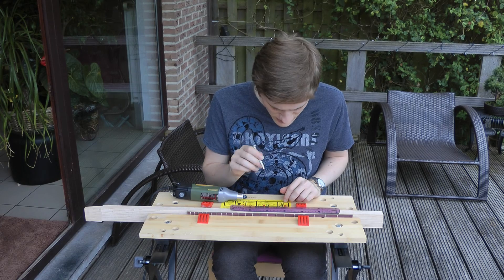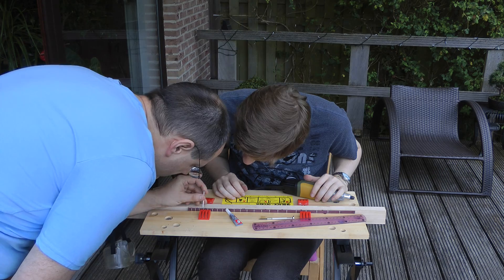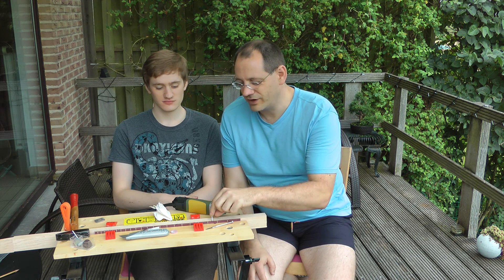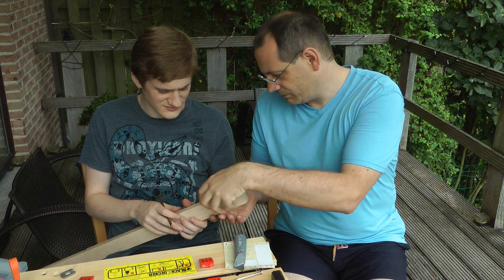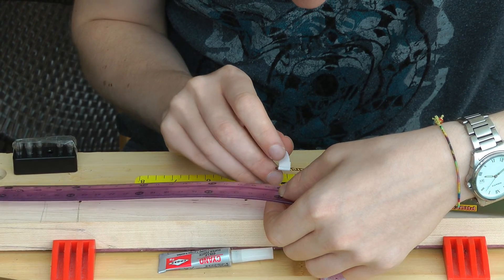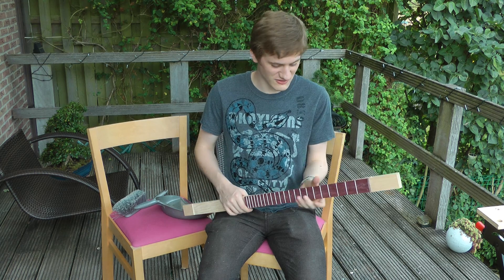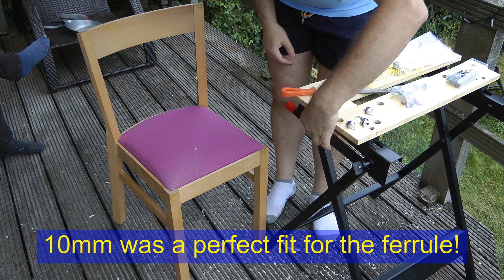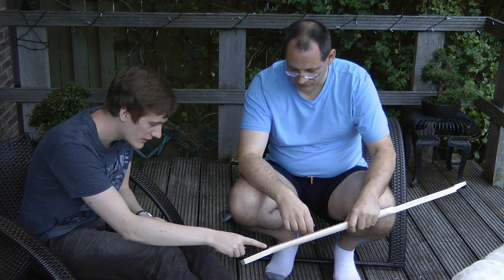Cigar Box Guitar Build part 4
This is the fourth episode in the series of videos showing the build of my son's cigar box guitar, using a kit bought from Crimson Guitars
This episode largely focuses on part 6 of the instructions, "Shaping the Neck", although we also installed the side dots, a step which is omitted in the instructions.
The next episode will probably arrive near the end of September.  We hope to complete the build in October, before I go to Crimson Guitars myself to build a complete guitar (that's the subject of another playlist